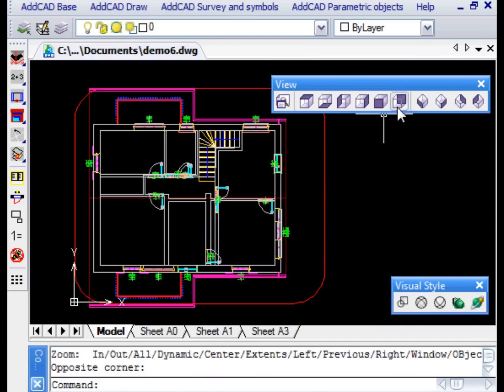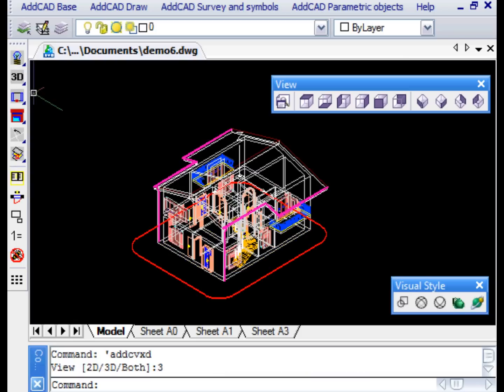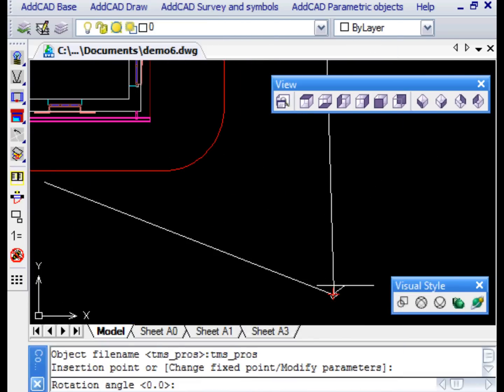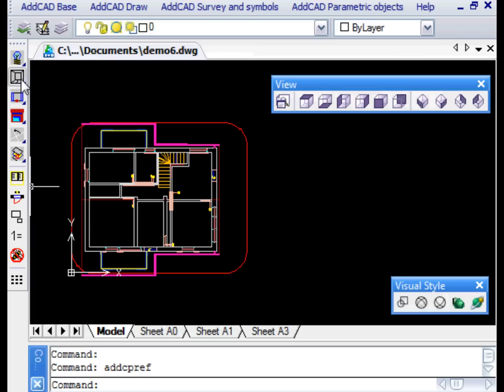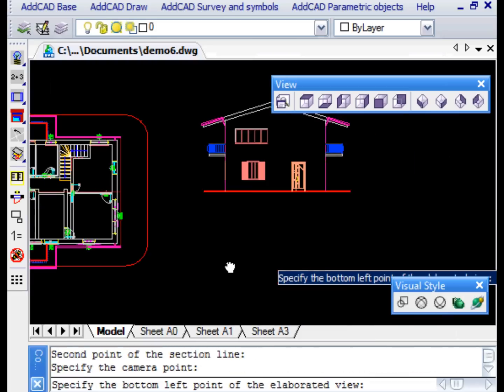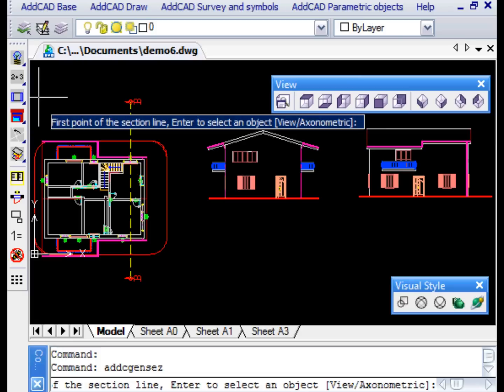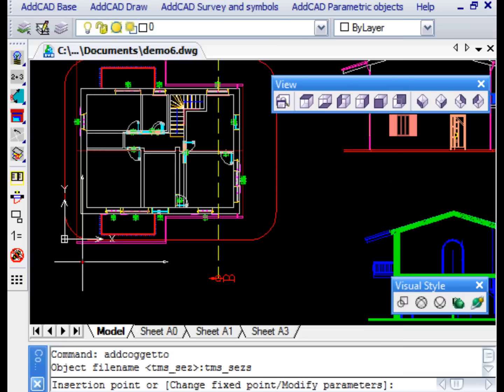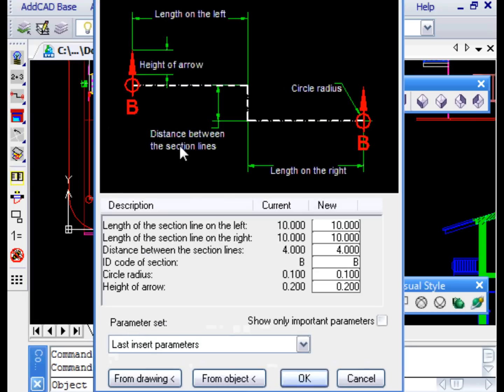AddCAD Tutorial part 15 - 2D/3D View Generation, Perspectives and Cross Sections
After finishing your AddCAD project, as it is a three-dimensional model, it can be seen from any view point. In the screen we can see that we only need to change the view point in the VIEWPOINTS toolbar to get the project view we want.

In addition, our project can be seen in its plan representation or in a complete three-dimensional view.

In the "FLOORS and VIEWS generation" form we can manage the display of the various floors of the project.

Let's now see just the plan view of the first floor.

There is a command that allows, by simply selecting an element of a floor, to disable that floor.

The building can be seen by removing the hidden lines or in the shaded mode. In each of these modes you can move using the 3D ORBIT to view the project from any view point.

AddCAD offers its camera objects which, appropriately parameterized, allow to display perspective views.

As you can seen, the opening angle and the angle referred to the XY plane are of great importance. The camera is then positioned in the drawing to the desired position. We then simply need to select the object to display the perspective view.

The cameras can also be inserted inside the building. Let's put one in the room with the stairs putting the view point under the door.

This will allow us to have realistic views of interiors.

Let's now see another important feature of AddCAD. The generation of views. Also in this case, the preferences dialog box allows us to select a number of settings. For example to activate or not the hatch of the sectioned volumes.

To generate the views you use the GENVIEW command. This command provides many options. To obtain the elevation of our project we simply need to indicate the side with two points and the observation point. We will then be asked the point at the bottom left where to inserti the view.

Sometimes it may not be required to use all the original colors, so let's disable "USE-colored layer" checkbox.

Let's then generate the south side elevation, specifying the side with two points and the observation point.

Finally we specify the insertion point of the view.

Note that the views obtained are 2D lines representations of the original three-dimensional model. Of course, we can always change the generating options or the original design and with a simple click we obtain the updated views.

We now see how to get the section views of our project. AddCAD provides objects that define the planes of sections. The first that we are now seeing is the simple section plane. Let's change the value of the line length and insert the object in the point and with the angle at which we want to get the section.

If you reply to the GENVIEW command with ENTER it prompts you to select a section object. We then select it and indicate the insertion point of the section.

That's all it takes to get the section.

Let's now change some generating options in the dialog box. We disable the color of the layers and activate the generation of hatches. We only need to update the view to obtain the desired result.

Let's now add a new object. This is a section plane which can be tilted and swiveled freely. This object allows us to obtain the so-called isometric cross sections. In fact in the parameterization window we modify the insertion level and the inclination angle.

Still using the GENVIEW command  we select the object of the inclined plane observing the project from a isometric point of view.

Here's the cross section that we wanted to achieve. Probably some manual intervention to clean the walls will be necessary but the result is amazing.

AddCAD also provides the section object with two section planes. We will leave you to experimnet this for yourself.